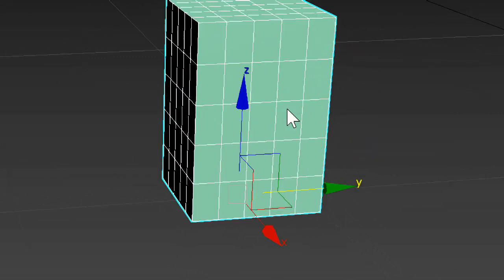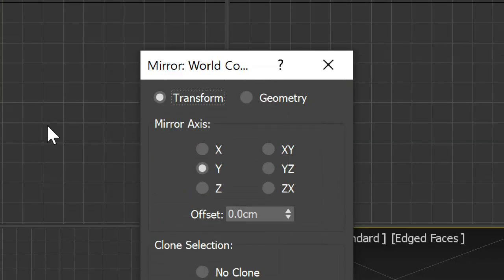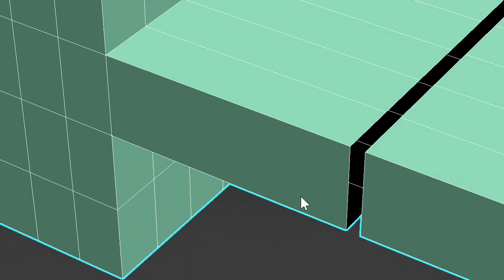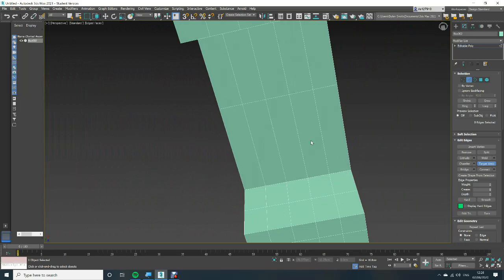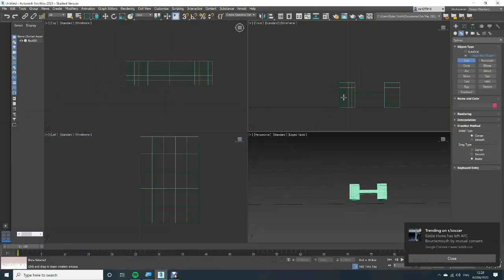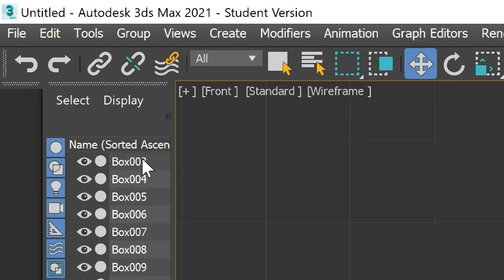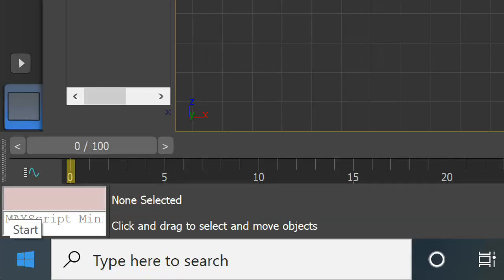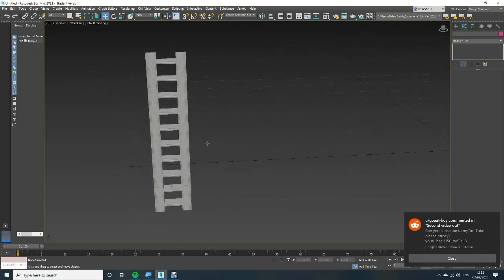how to make a ladder in 3dsmax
this is how a blind guy does things